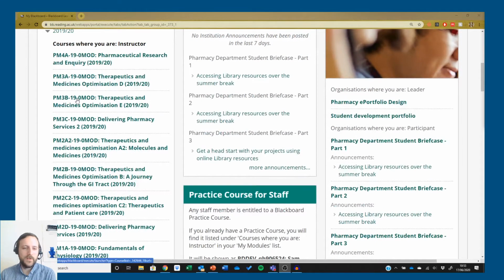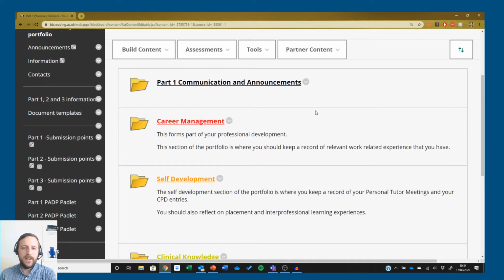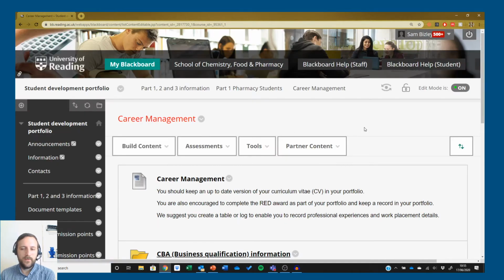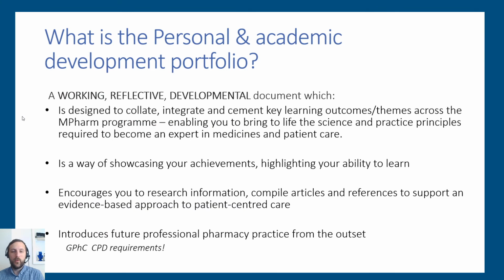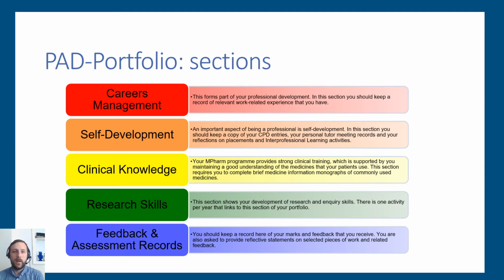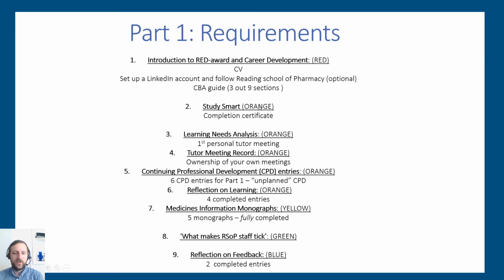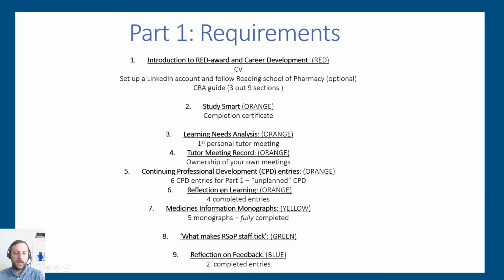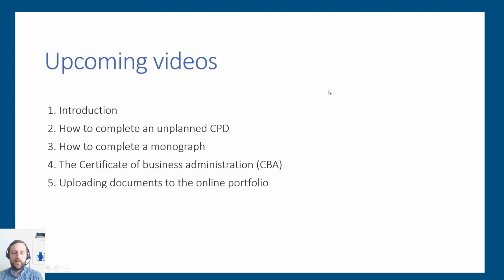Introduction to the PAD portfolio (recap)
This video will give an overview of the PAD-P taking you through all of the key components and the requirements for part 1.

Intro (0:00)
Where to find everything in blackboard (3:12)
What is the portfolio (8:50)
Part 1 requirements (14:55)
Outro (22:16)